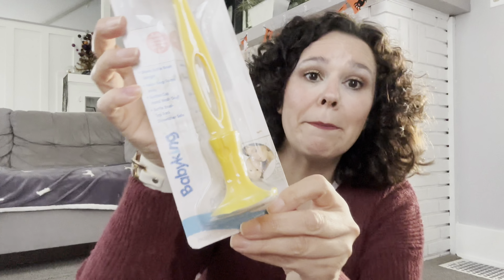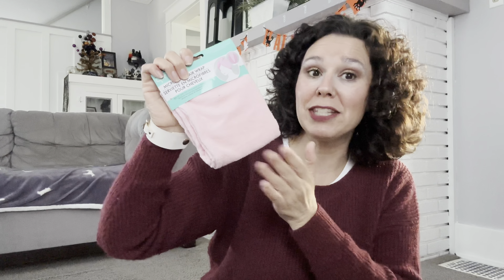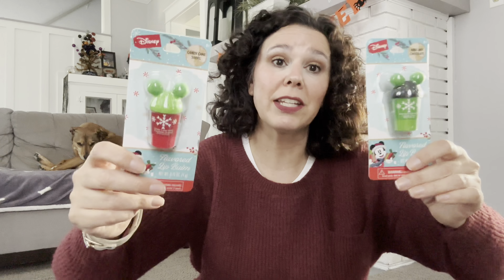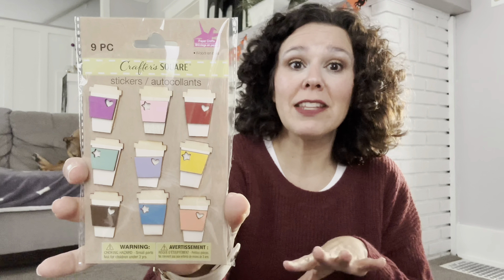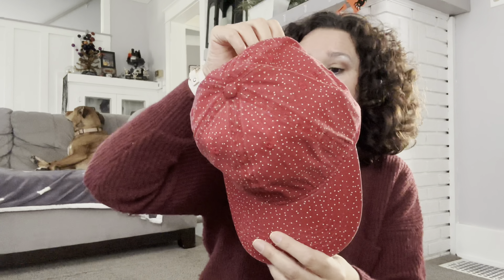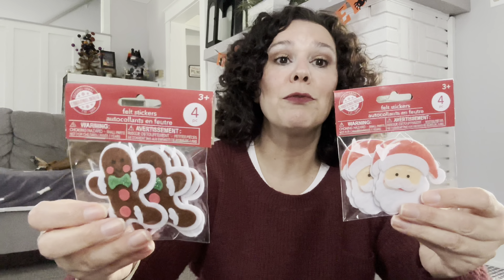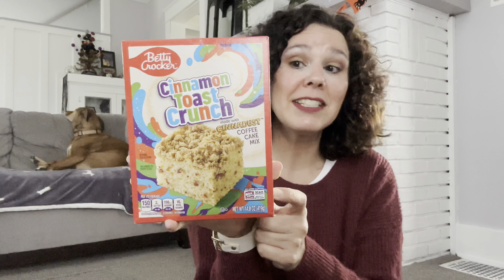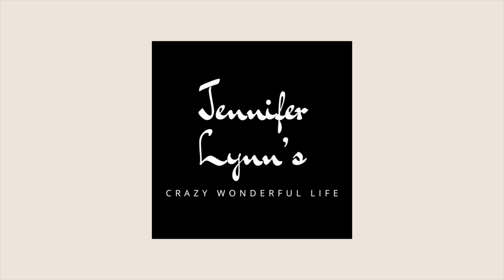Unbelievable Dollar Tree Haul | New Amazing items!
This week’s Dollar Tree haul consists of two weeks worth of amazing new items including a few new Christmas crafting items. I could not wait to haul these items. You will be shocked by one item because it’s such a fun and practical item AND it actually works! See for yourself!